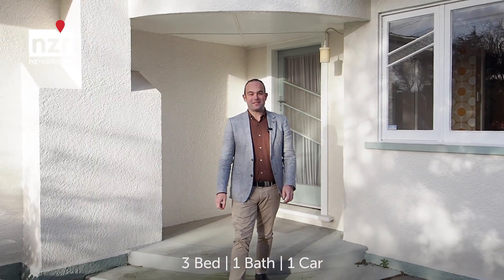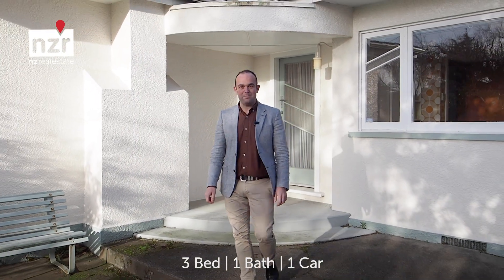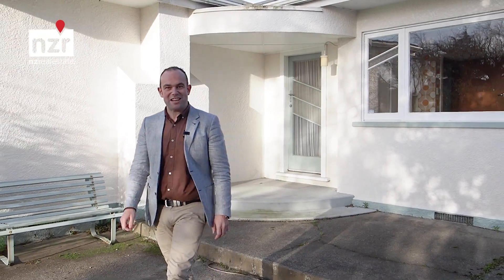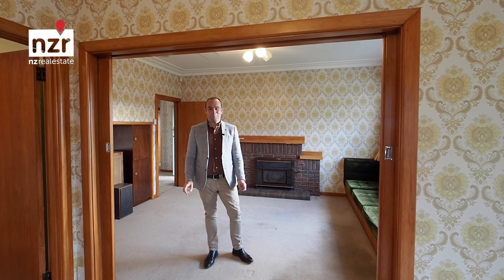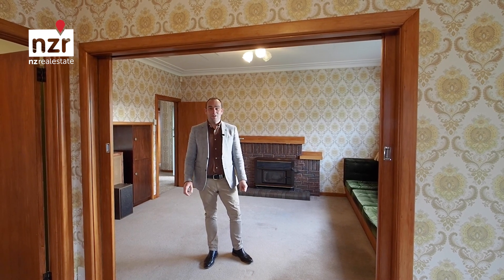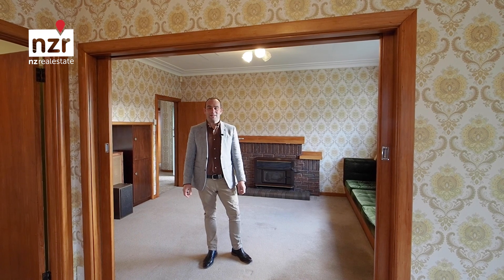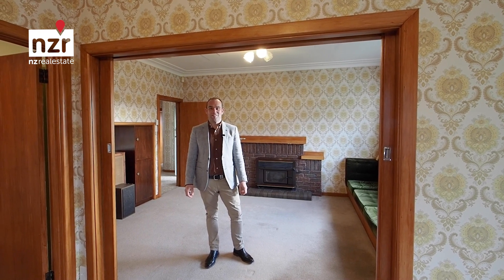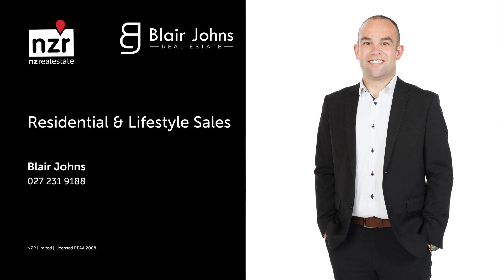SOLD - 261 Kimbolton Road, Feilding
261 Kimbolton Road, Feilding

So Many Possibilities Here!
Deadline 11am, Wed 9 Aug 2023, NZR, 209 Broadway Avenue, Palmerston North (unless sold prior).

3 Bed | 1 Bath | 1 Car

Proudly offered to the market for the first time in 35+ years this classic 1940's stucco home presents an obvious choice for buyers seeking security in their investment - and their neighbourhood.

Whether you're a first home buyer seeking to add value, or a tradesman demanding versatility to work from home - you'll be guaranteed to find much of interest here.

Offering three double bedrooms and great storage throughout there is a spacious lounge and dining area.

Single garaging + carport and large utililty/workshop 45m² (more or less) with power.

Located just minutes from the bustling Feilding town centre, local parks and schools. Offering so many possibilities - and jam-packed with character and charm, this is a property that will reward those with vision and the ability to allow its underlying potential to shine through.